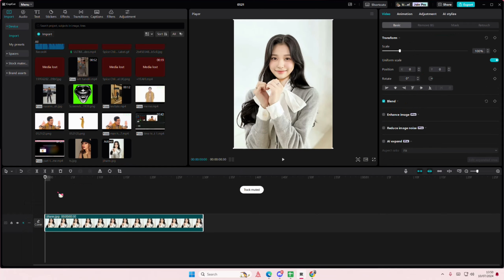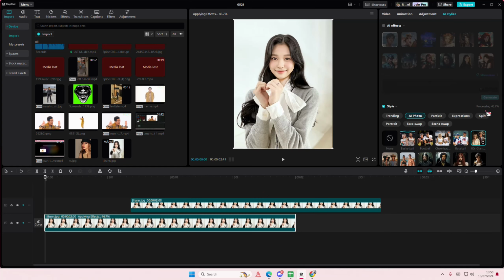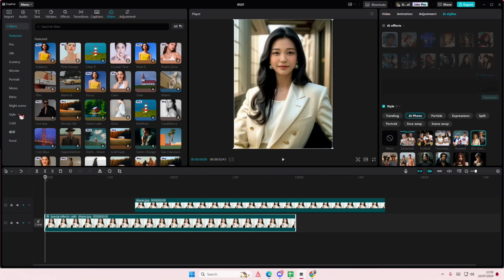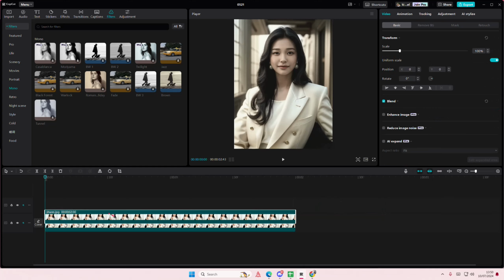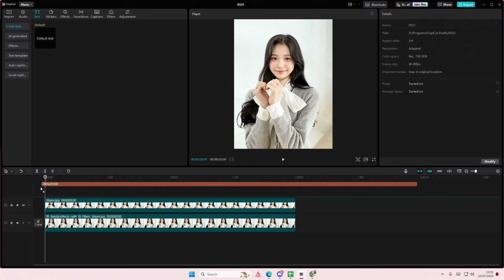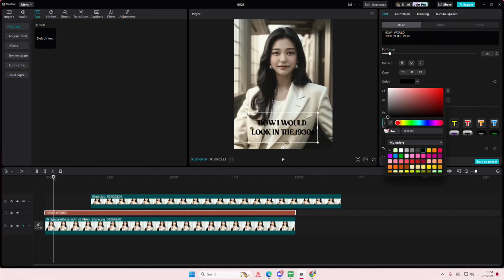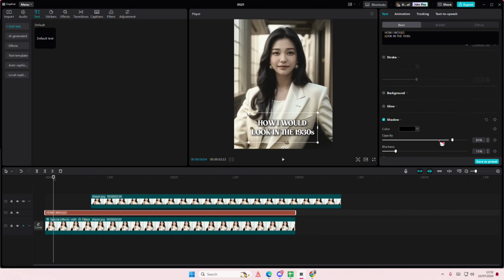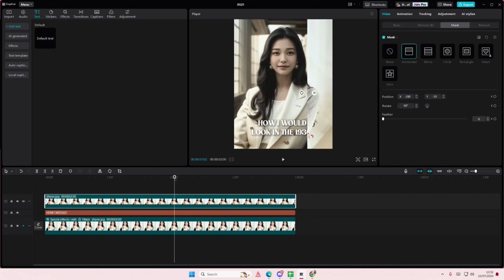❤️ EASY: TUTORIAL EDIT FOTO 1930'S FILTER AI CAPCUT TREND TIKTOK 2024 | FIX Problem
Learn how you can create this 1930s filter trend on CapCut PC by watching this video.